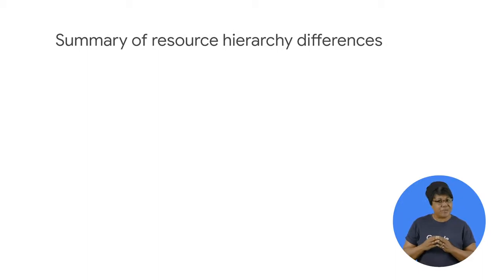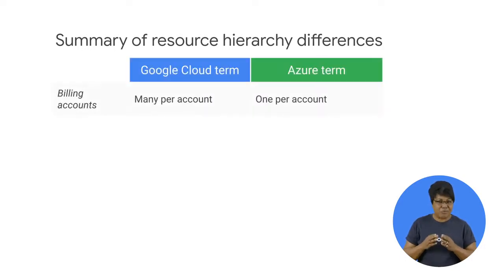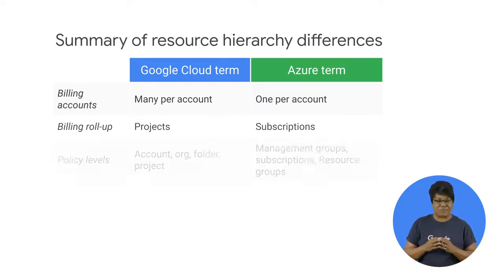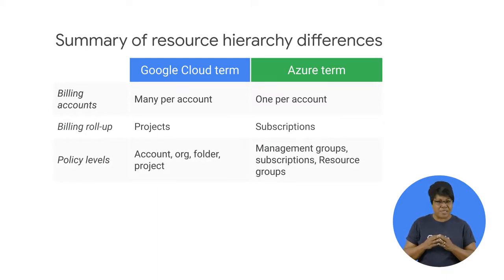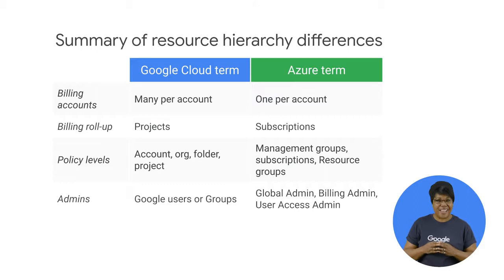2.3 Comparision to Azure Resource Hierachy | Getting Started with Google Cloud | Google Cloud Fundam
Getting Started with Google Cloud